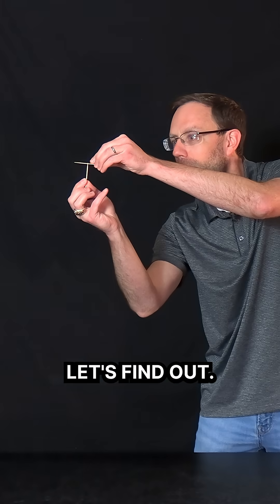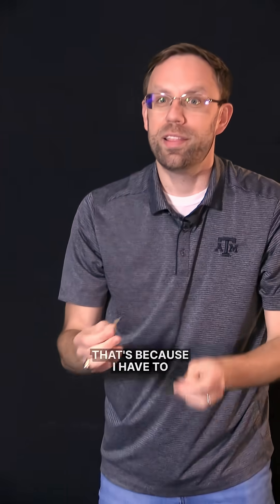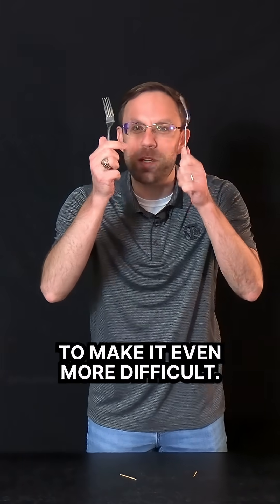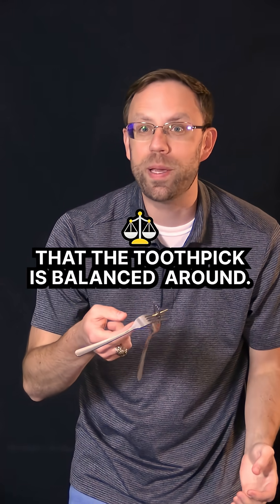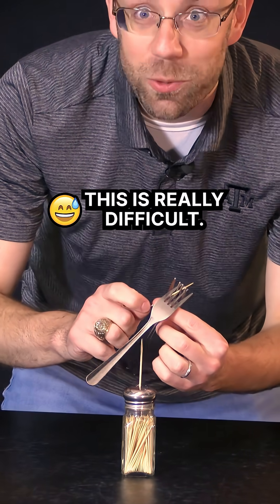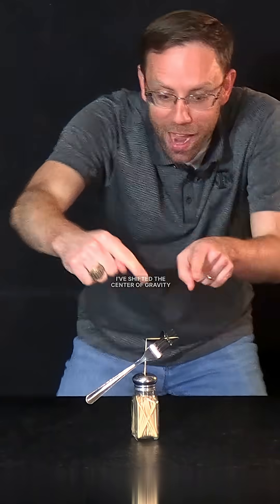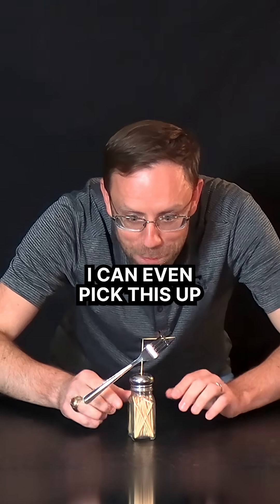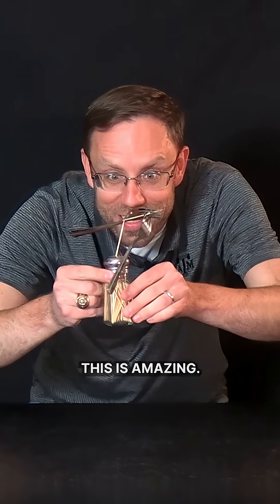Balance a toothpick on a toothpick! ⚖️ 😲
The center of gravity is the location where an object is balanced. For some objects this point can be outside of its actual mass. When we try to balance a toothpick on the end of a toothpick, it appears to be impossible due to the difficulty of placing the end of the toothpick directly under the center of gravity of the other. The key to balancing a toothpick on the end of another toothpick is to shift the location of its center of gravity. We can do this by adding forks to the toothpick. First we force the tines of two forks together, then we place a toothpick through the tines of the combined forks close to the place where the tines intersect. The forks bend back around the longer part of the toothpick. If set properly, the center of mass of the forks and toothpick is now at the end of the toothpick. We can then place the end of the one toothpick on the end of the other toothpick, which we placed in the hole of a salt shaker so it stands up vertically. This creates an amazing visual display of heavy objects being balanced precariously at a fine point.

The was presented by Dr. Dawson Nodurft, professor at Texas A&M University @tamu.